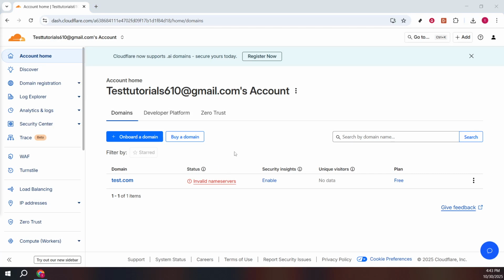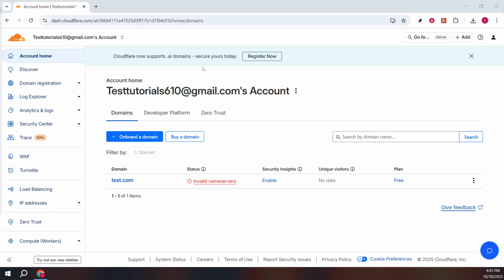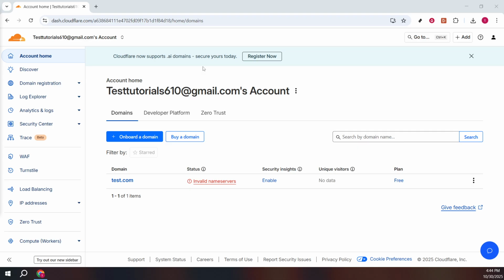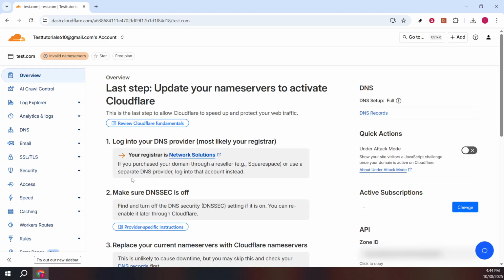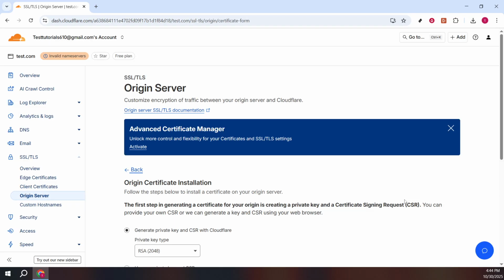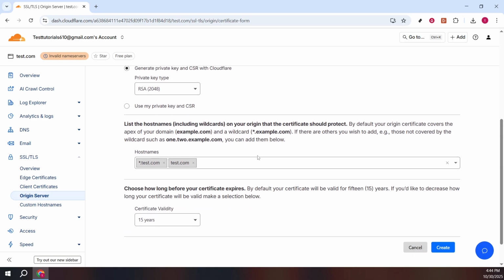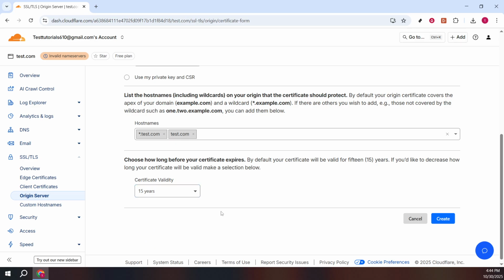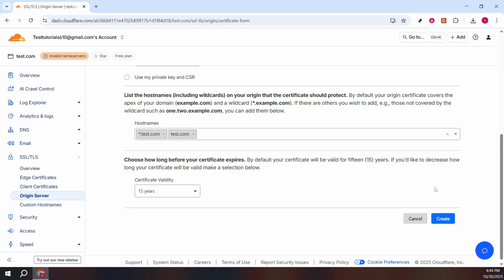How To Use Cloudflare SSL Certificate [2026 Guide]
How To Use Cloudflare SSL Certificate